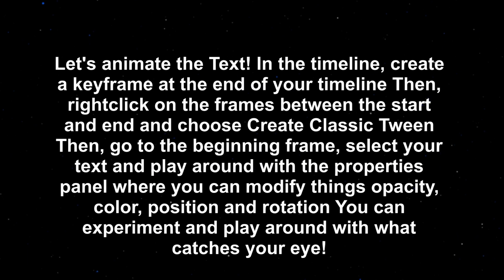How to Make an Animated Intro In Adobe Animate - KevinHowTo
How to Make an Animated Intro In Adobe Animate: Learn how to create a compelling animated intro for your videos or projects using Adobe Animate, capturing attention from the start. Discover techniques for creating dynamic text effects, character reveals, and transitions that set the tone for your content. Make your intro special!

00:00 Intro
00:17 Create New Project
00:32 Canvas Size and Frame Rate
00:44 Background Layer
01:00 Text Layer
01:12 Animating Text
01:43 Adding Visual Interest
02:00 Conclusion